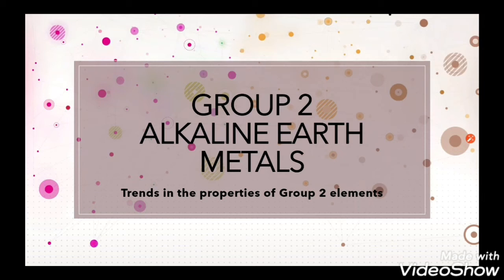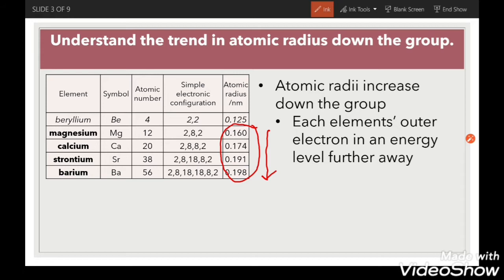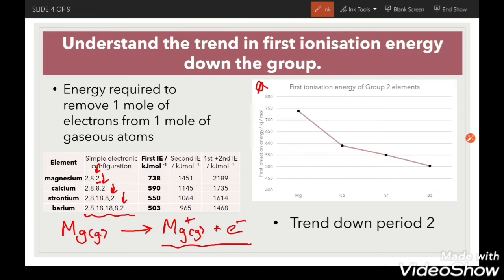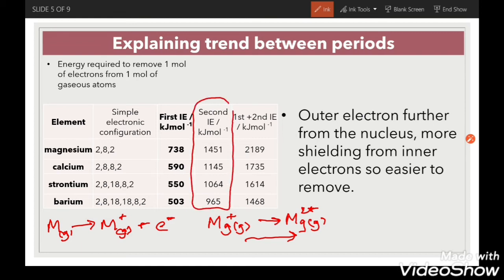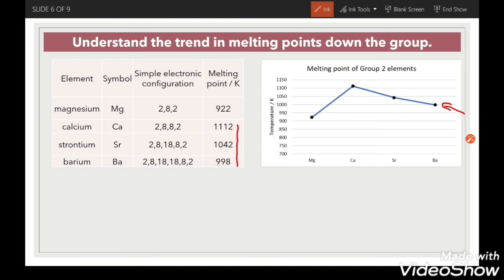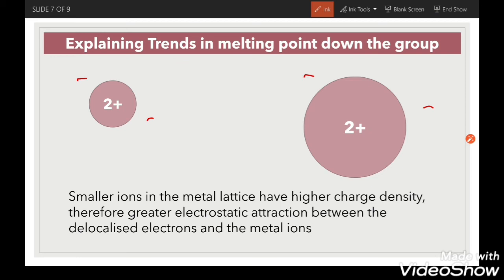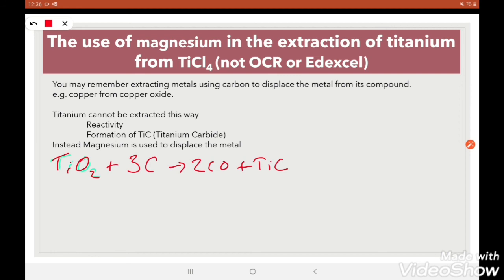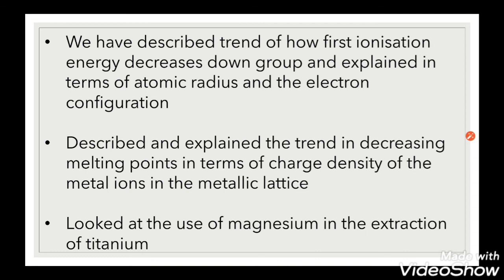Group 2 - part 1 A Level Chemistry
The first part of group 2 chemistry,  focusing on trends in properties of the elements and also the role of magnesium in the extraction of titanium.